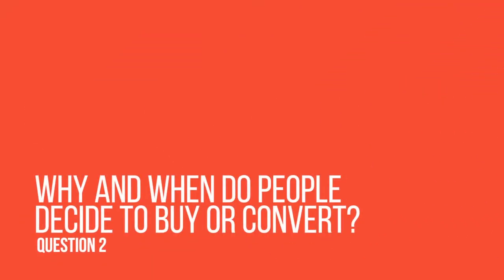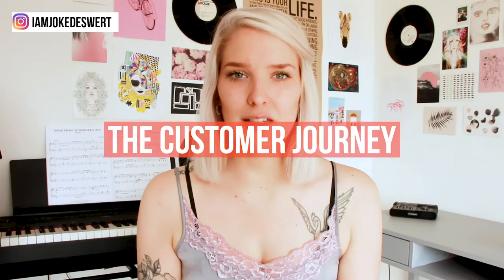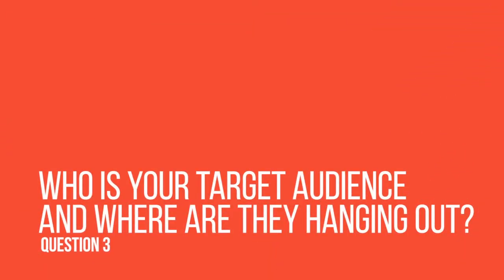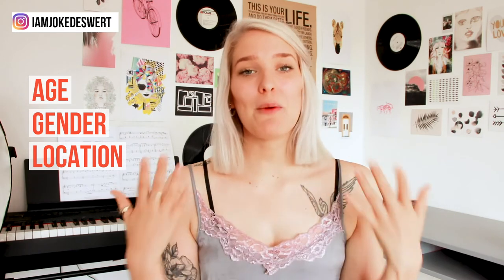What Social Media Platforms Should I Use for My Business in 2020?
WHAT SOCIAL MEDIA PLATFORMS SHOULD I USE FOR MY BUSINESS IN 2020?// Some of the questions I get asked the most when it comes to choosing the best social media platforms for business are: What social media platforms should i use for my brand in 2020?

So in today’s video we’re tackling that social media overwhelm and you’ll learn how to choose the right social media platforms for your business! You’ll discover that all social media platforms can be social media platforms for small business owners. And by the end you’ll never have to ask again: Which social media platform is best for my business?

There are plenty of platforms out there. But the good news is - you don’t have to do them all!